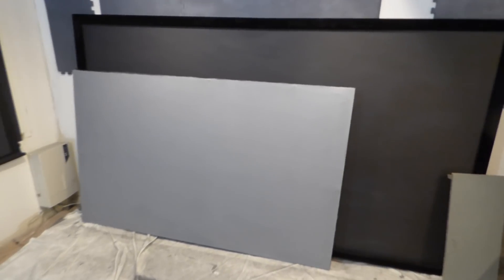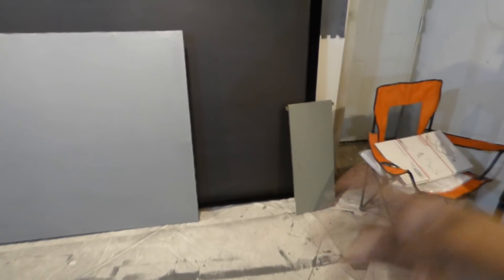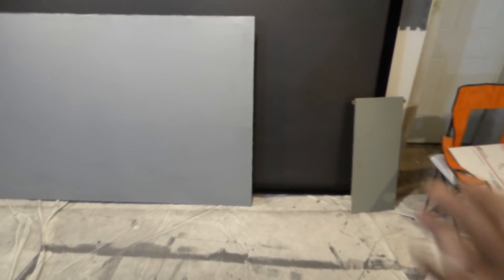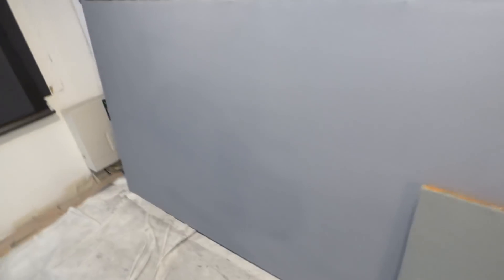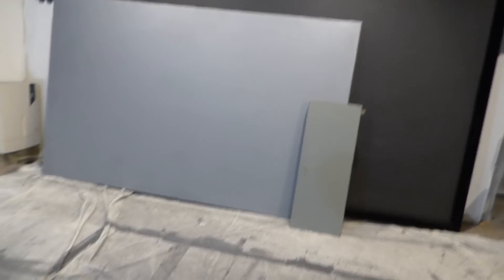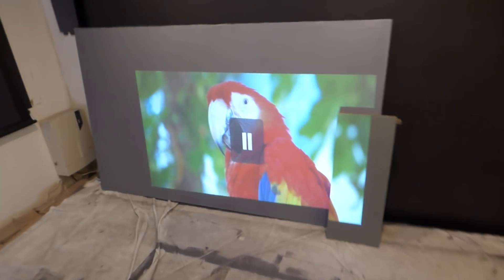HOW WE KNOW A ECLIPSE NANO WHEN WE SEE ONE AND WHAT MAKE THE NANO DIFFERENT FROM THE REST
For more info on our amazing screen paint and projection screens.